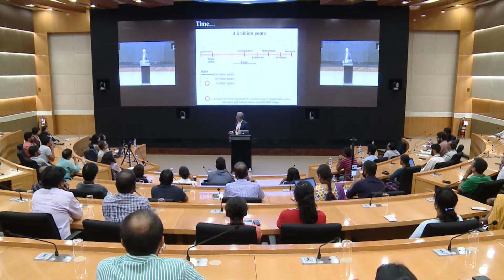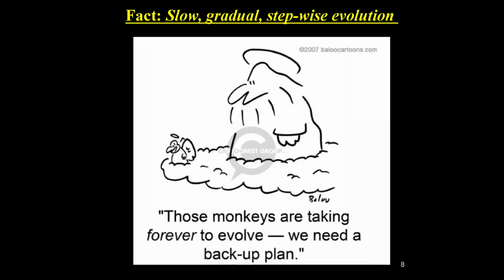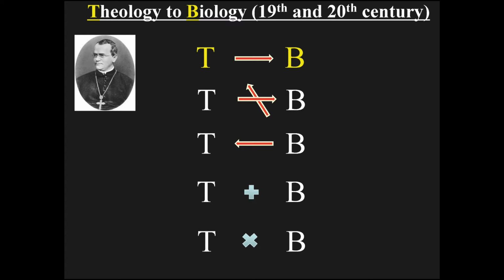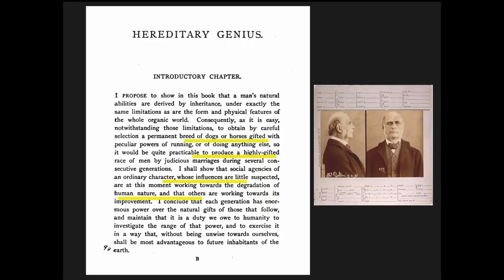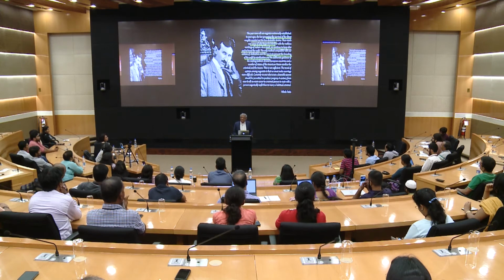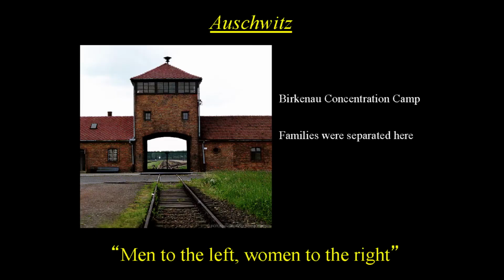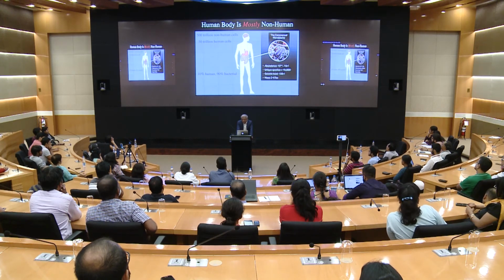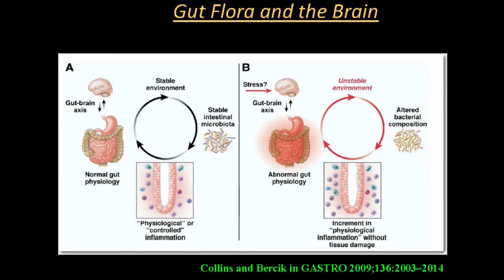Evolution since Darwin, an Infosys Prize lecture by Dr. Amit Sharma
How does Charles Darwin's theory of natural selection tie in with the science of Eugenics? Dr. Amit Sharma talks about Darwin and Galton, demystifying common misinterpretations of the evolutionary theory through the years, at the Infosys Prize lecture delivered on October 20th, 2016 at the Infosys Bangalore campus.